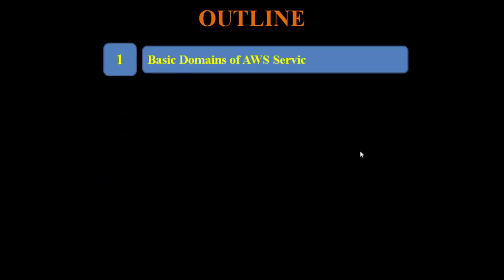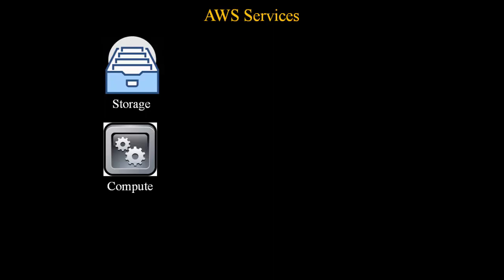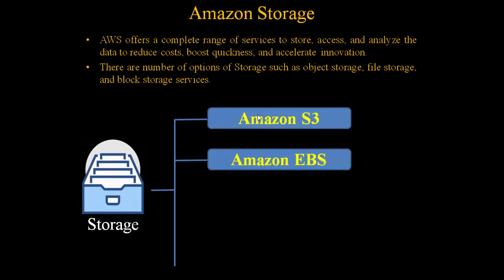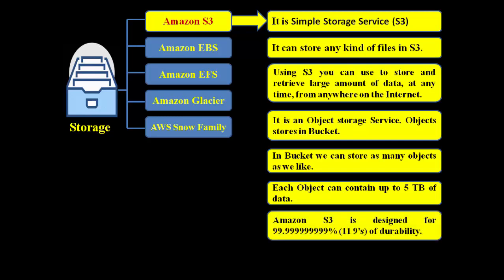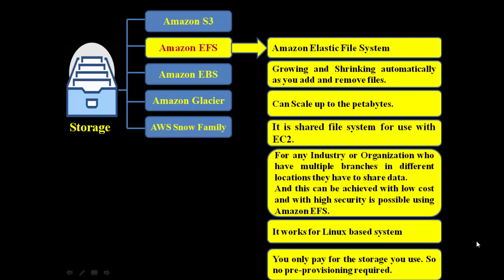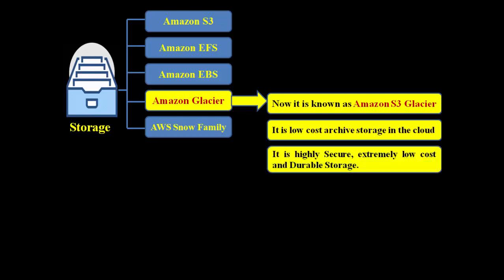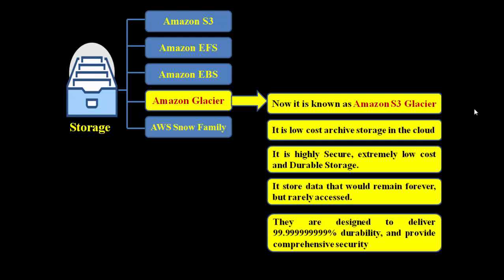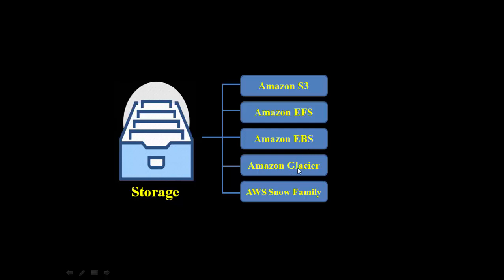AWS Storage Services | Amazon S3 | Amazon EFS | Amazon EBS | AWS S3 Glacier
In this video I have covered following points :
- Different AWS Service Domains
- AWS Storage Services
- Amazon S3
- Amazon Elastic File System (EFS)
- Amazon Elastic Block Storage (EBS)
- AWS S3 Glacier
- AWS Snow Family